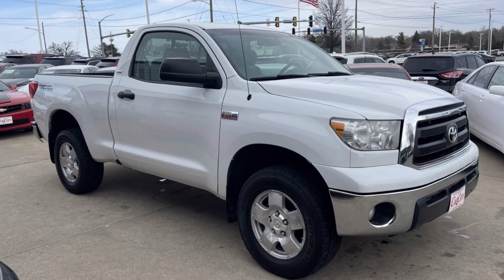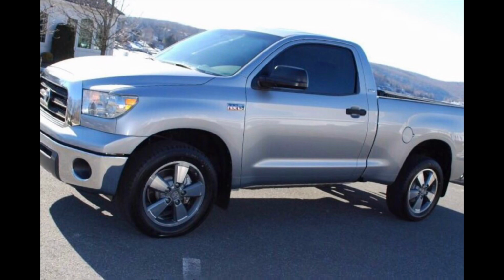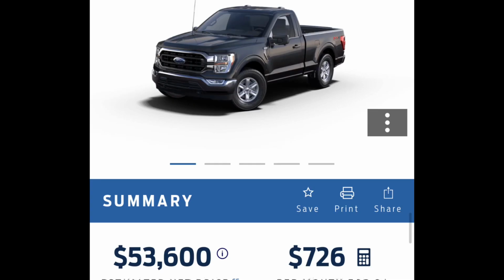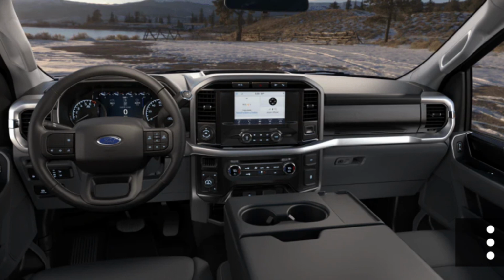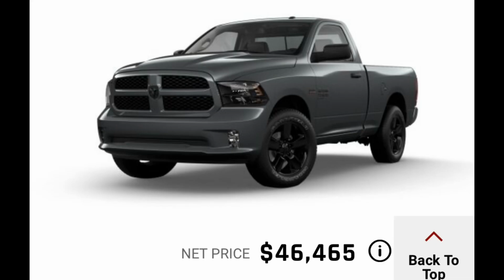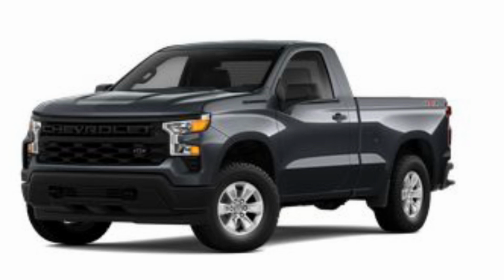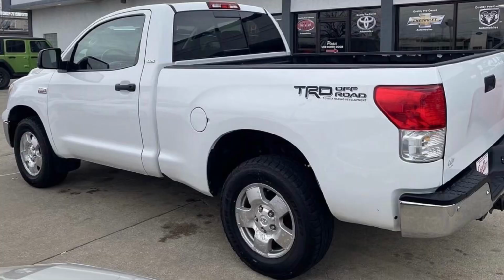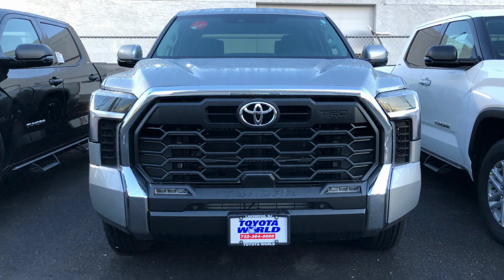Should Toyota Bring This Tundra Configuration Back?